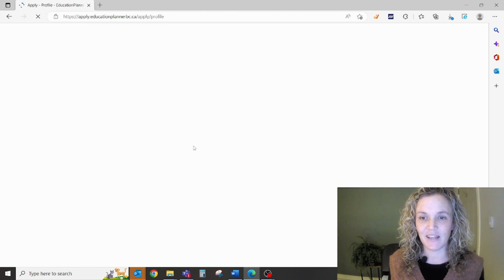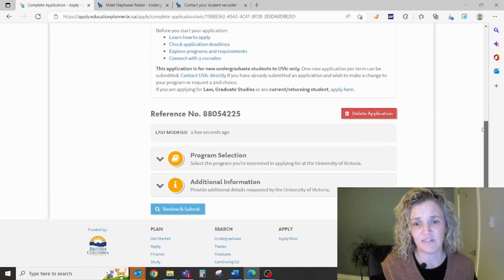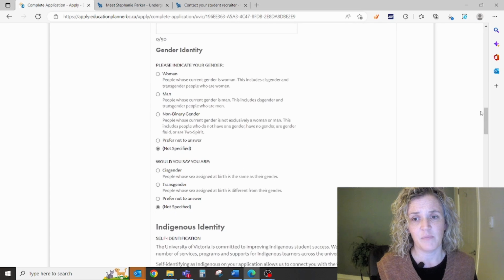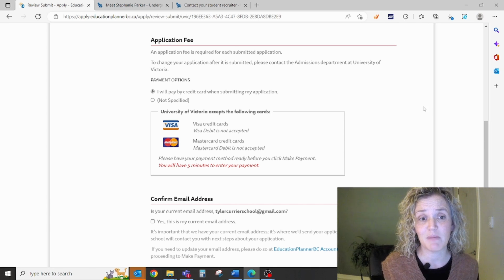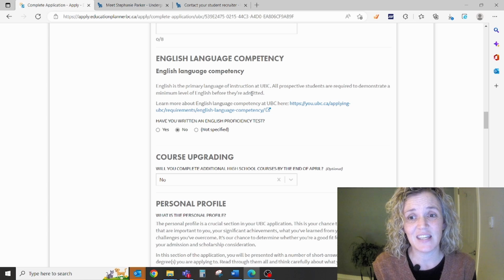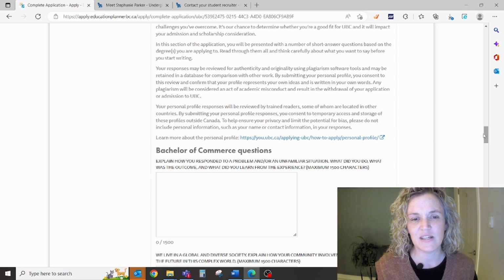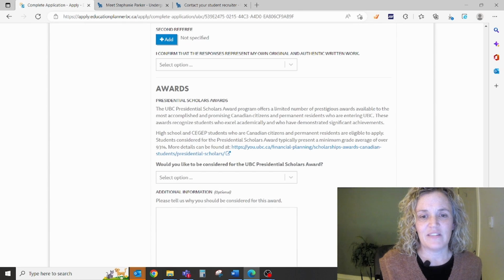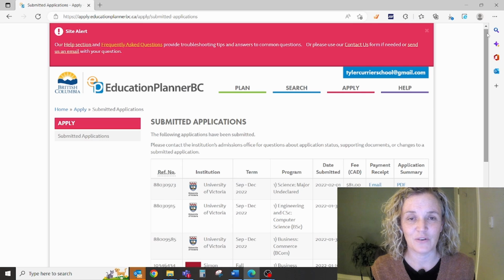EducationplannerBC - How To Apply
A guide for students and families on how to apply to post-secondary studies in BC.